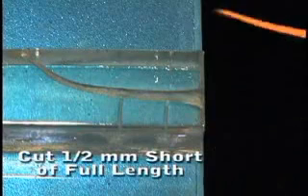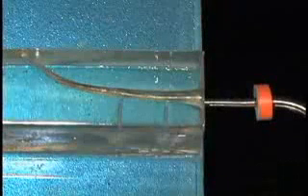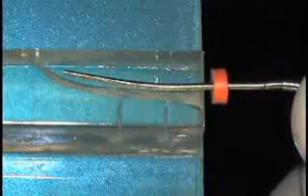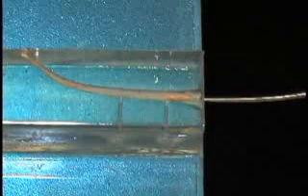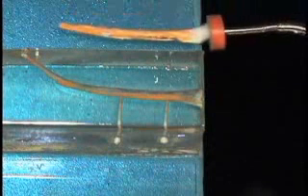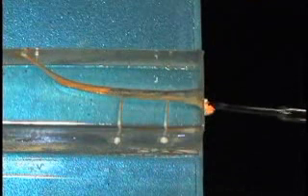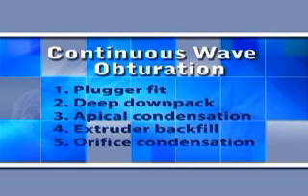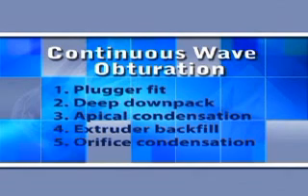Elements Obturation Unit - Continuous Wave Obturation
Dr. L. Stephen Buchanan describes the Continuous Wave Obturation functionality of the SybronEndo Elements Obturation Unit.